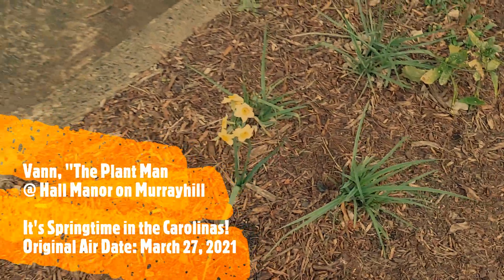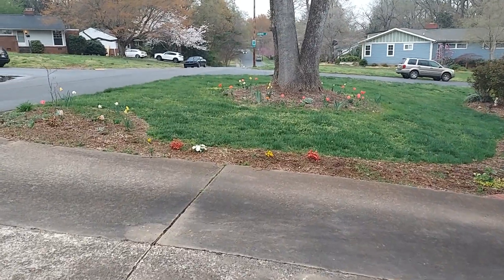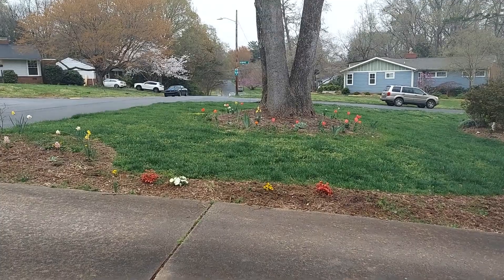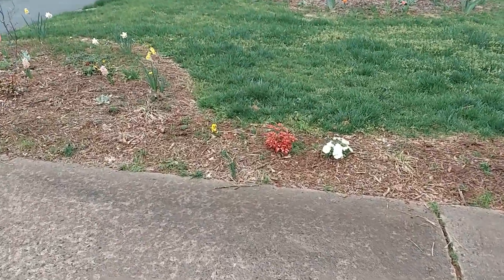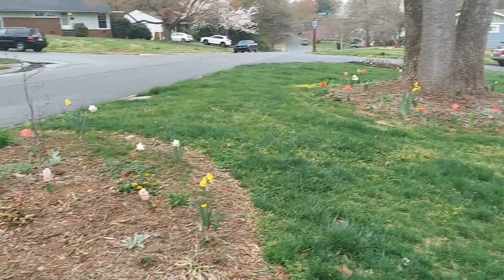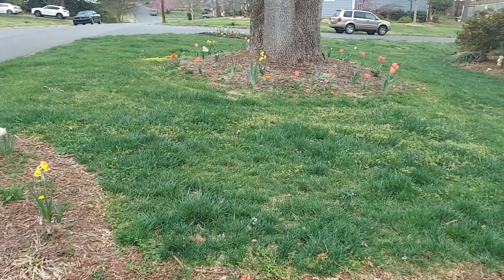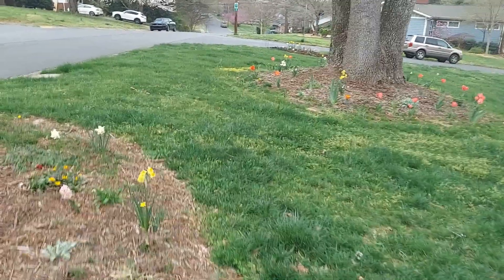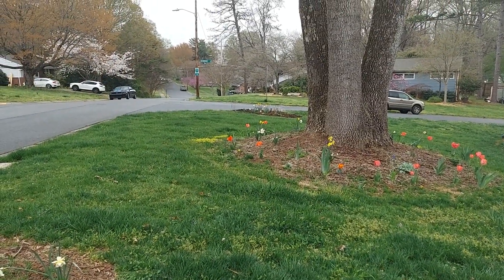Vann, "The Plant Man" @ Hall Manor on Murrayhill - Rain on a Tin Roof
Hello friends here we are at Hall Manor with another update here in the early part of spring.  as a added bonus we are doing this as a late day rain peppers down and you can hear it on the tin roof off in the distance.  let's take a look as we re in the home stretch of this makeover project that began just about a year ago.